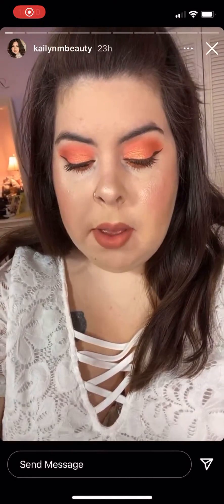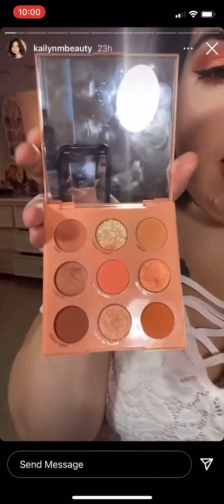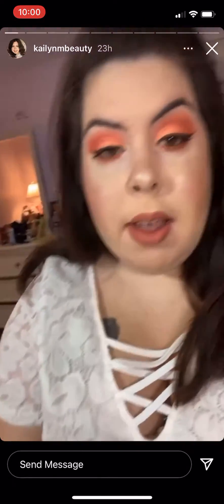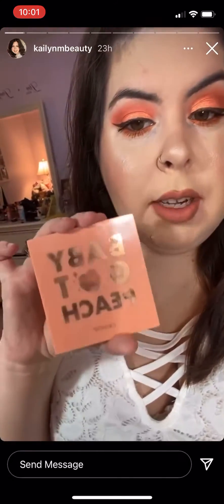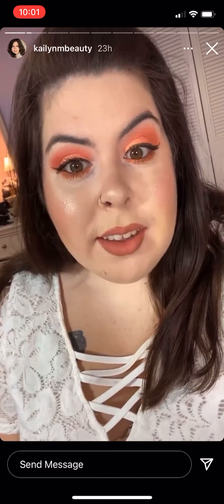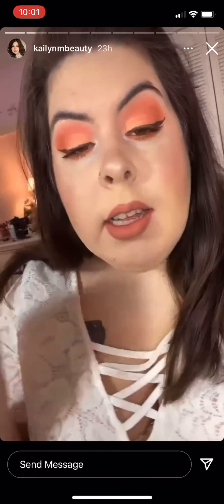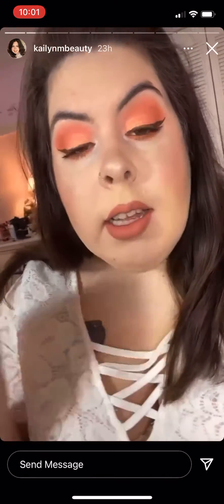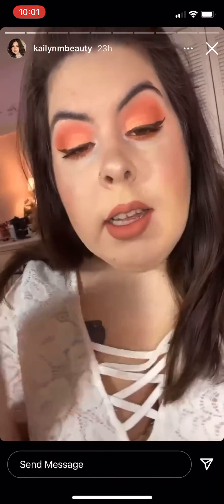Tell me you have no responsibilities without telling me